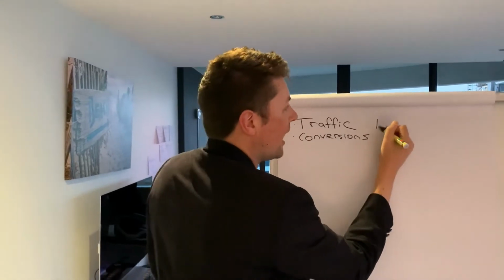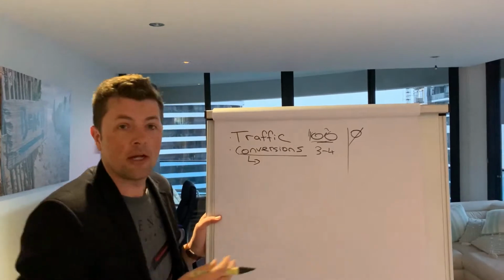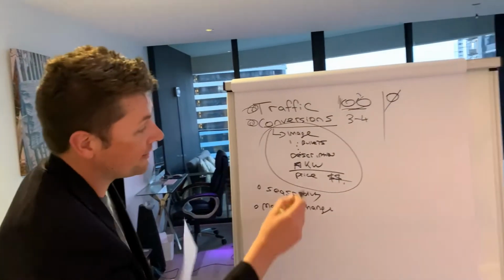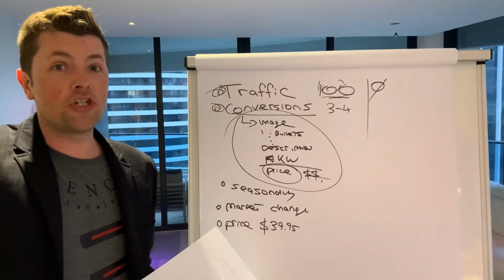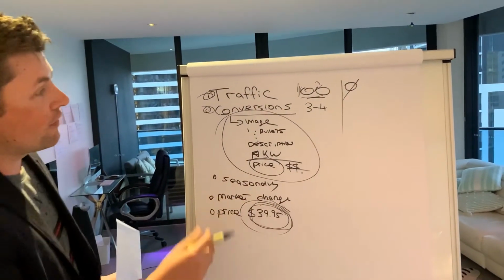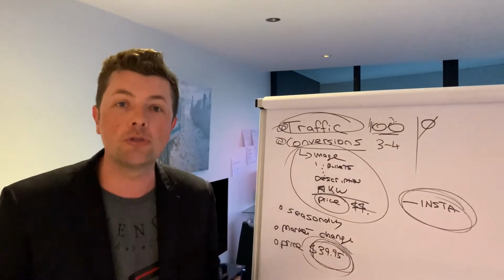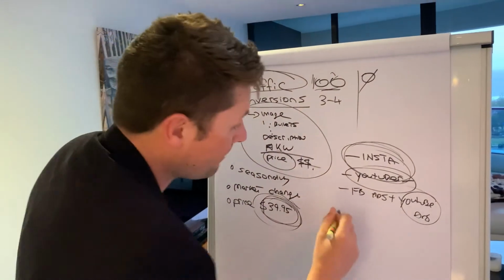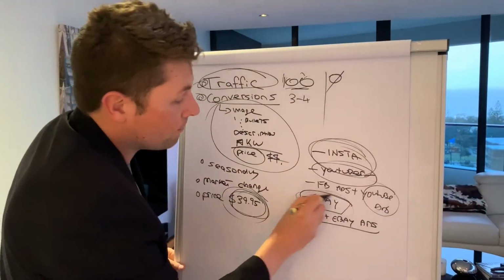How To Sell MORE Products On Amazon Than Ever Before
(New Zealand)